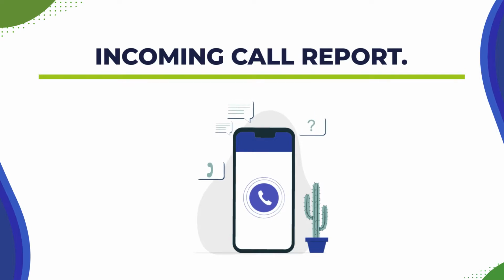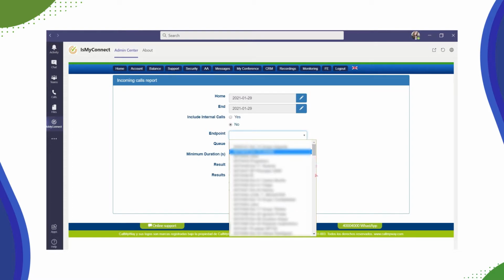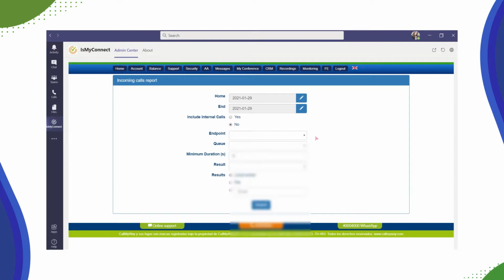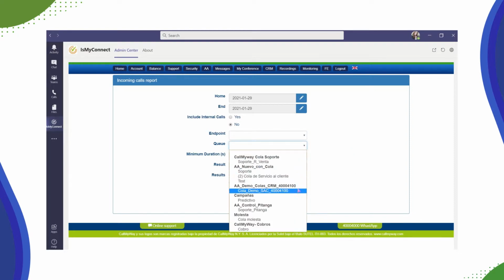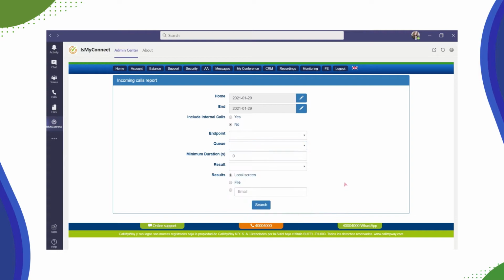IsMyConnect • Incoming Calls Report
In this video tutorial, you will learn how to configure and view the reports of an agent's incoming calls through the IsMyConnect application in Microsoft Teams.